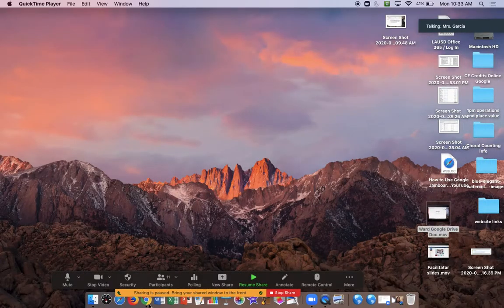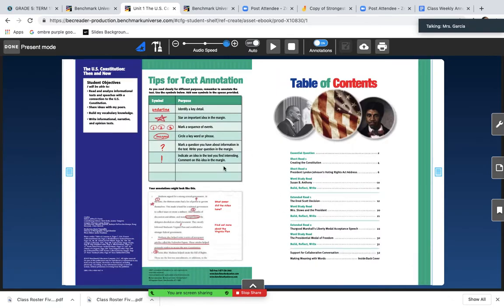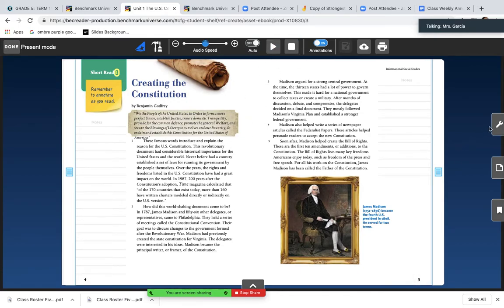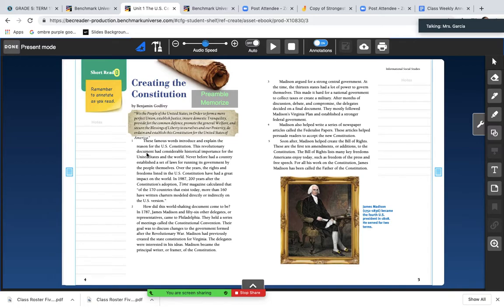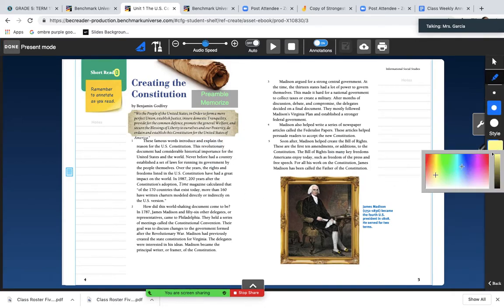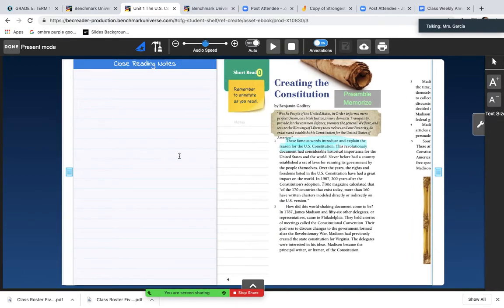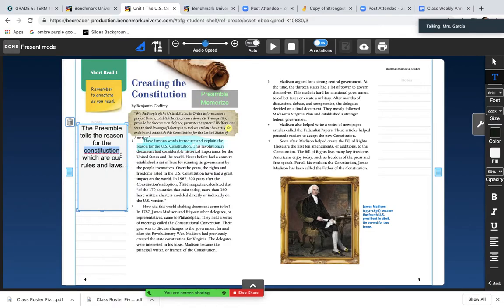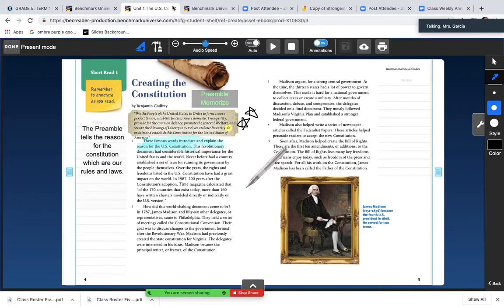How to open Benchmark Ebook